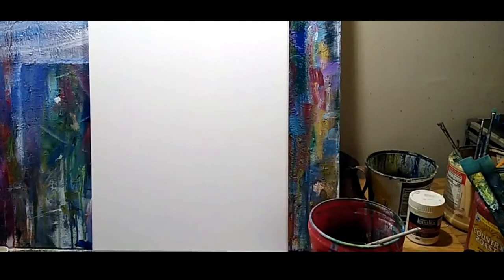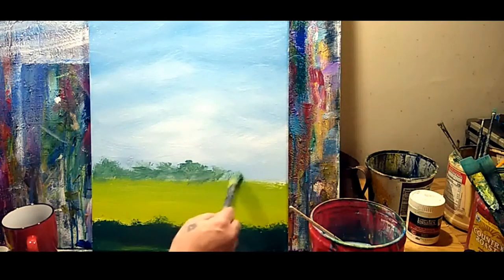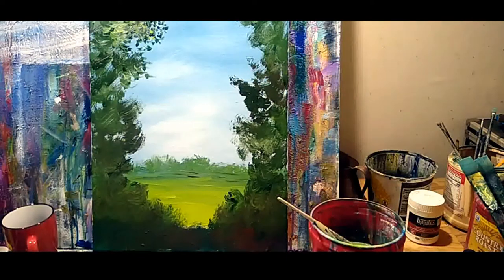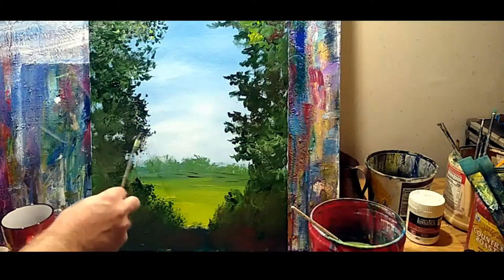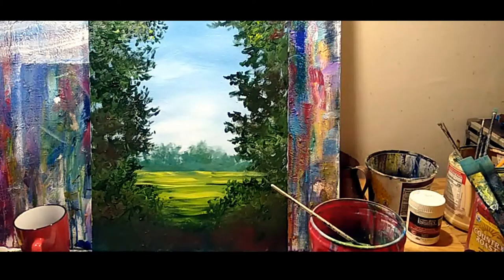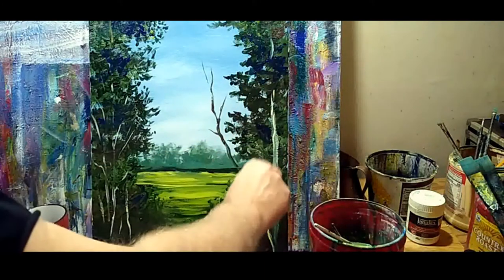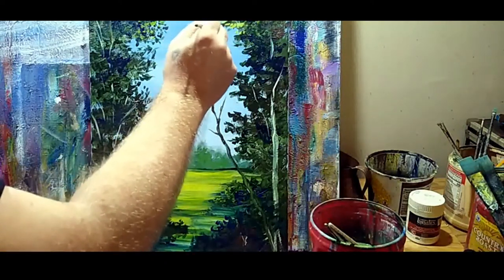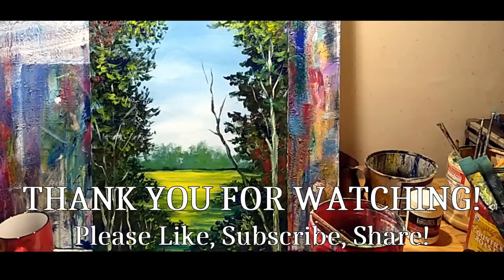"The Secret Garden" Painting Impressionistic Greenery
Three ways to create the illusion of foliage!

Recorded from my Facebook Livestream